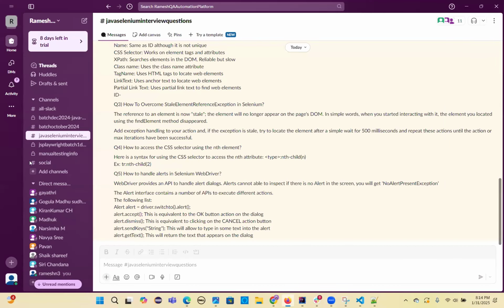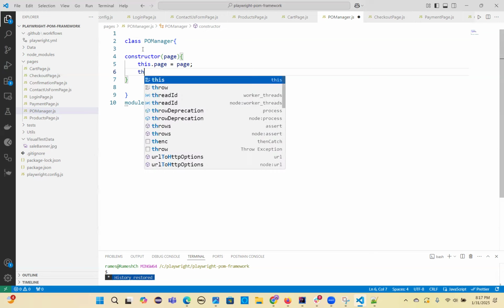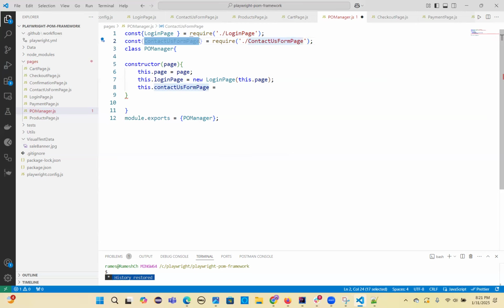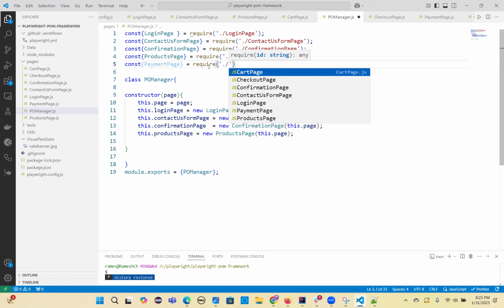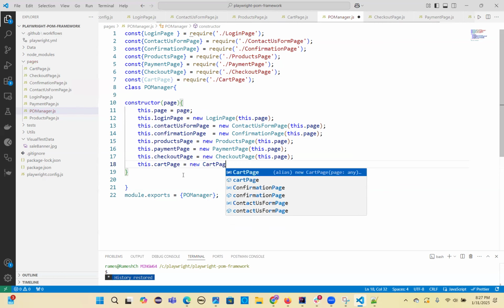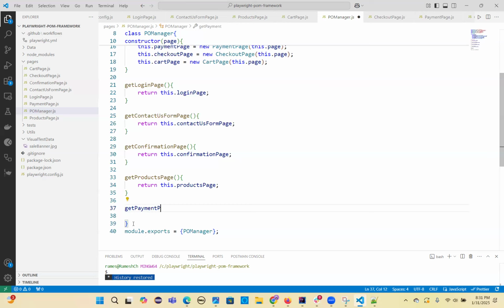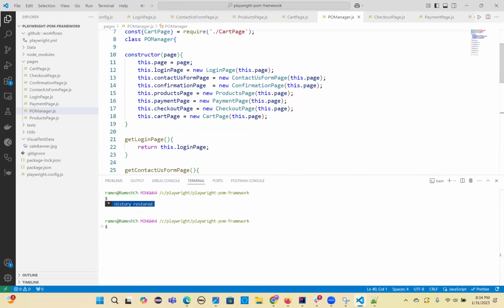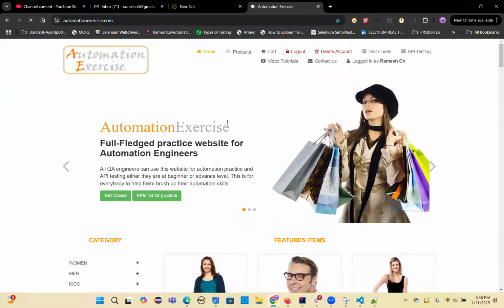Javascript Playwright POM Framework POManager JAN 31 2025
Javascript Playwright POM Framework POManager